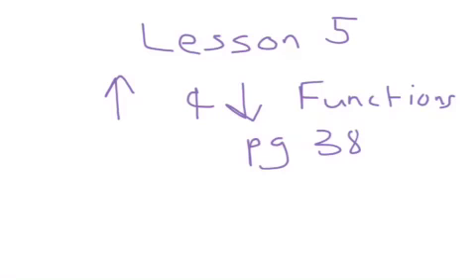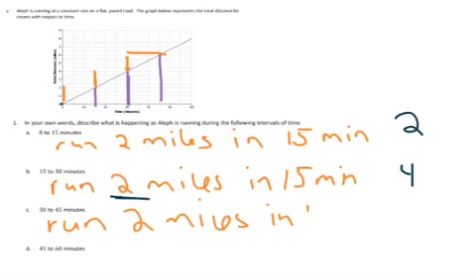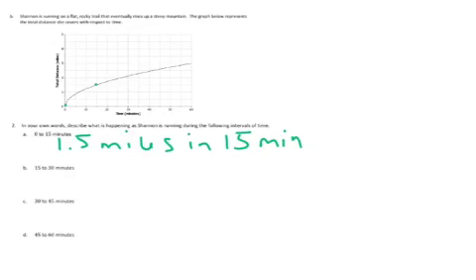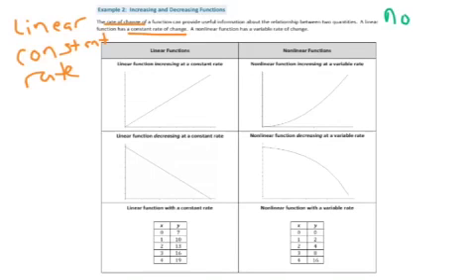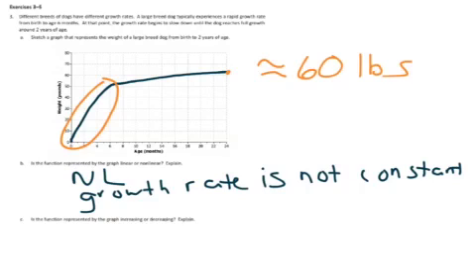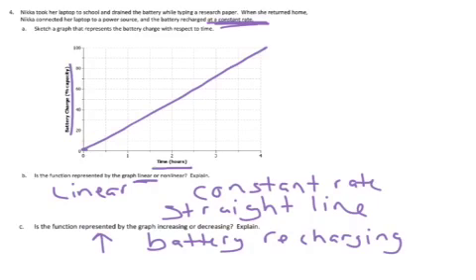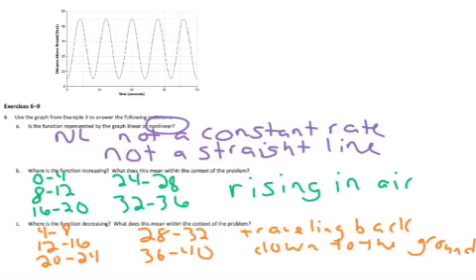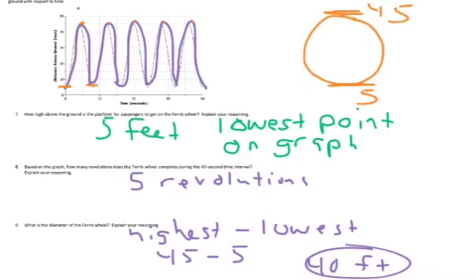Module 6 Lesson 5 notes